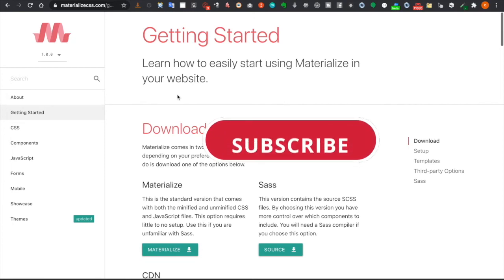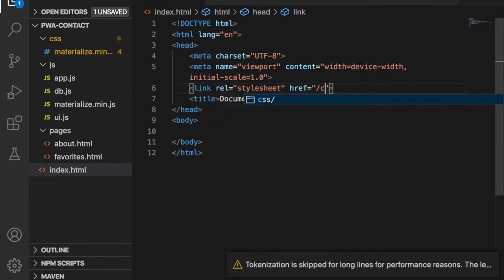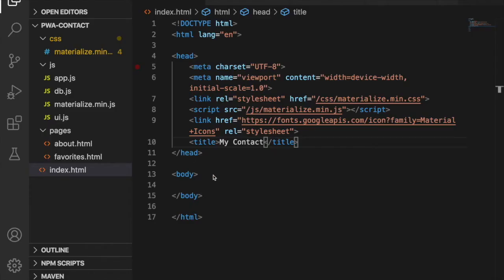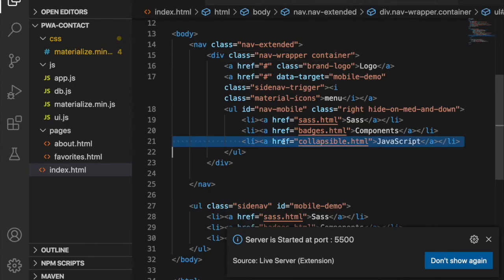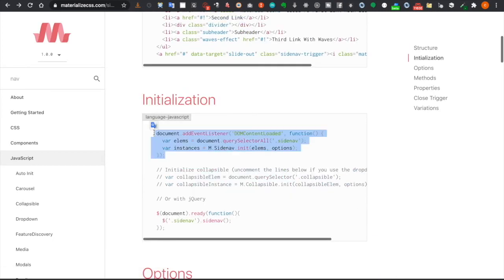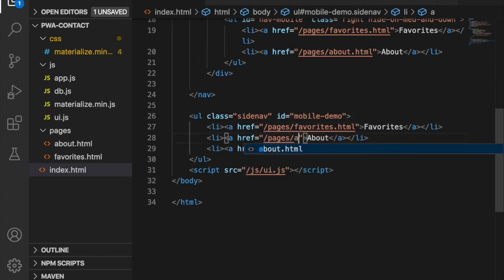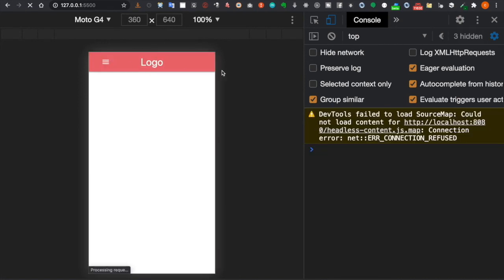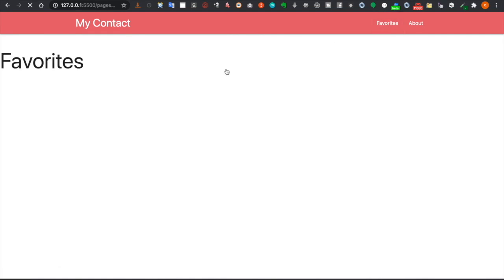PWA Progressive Web App tutorial #2 Create UI with materializecss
Before the start of PWA , we are going to create different pages with the use of the materializecss.
🔥Complete Courses🔥
Complete Modern JavaScript BootCamp from the beginning

Macbook Pro

Camtasia